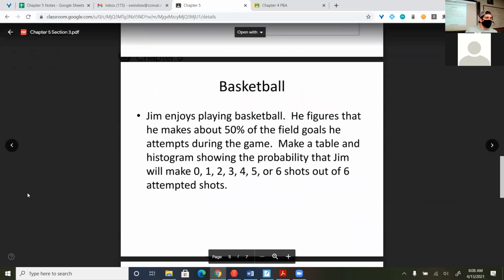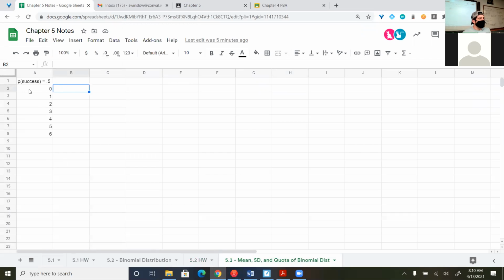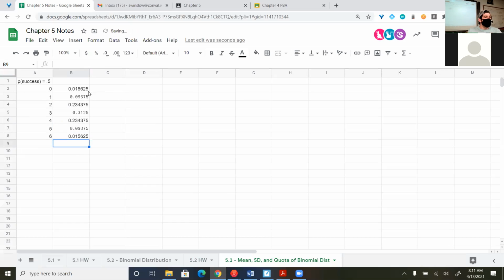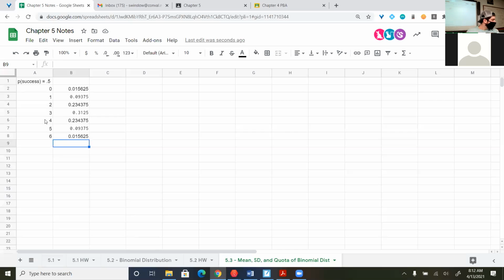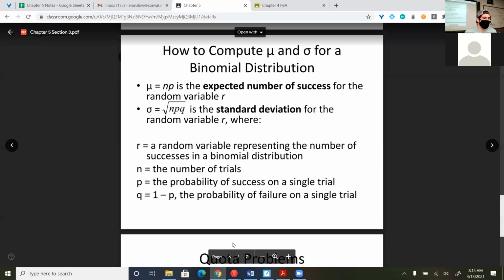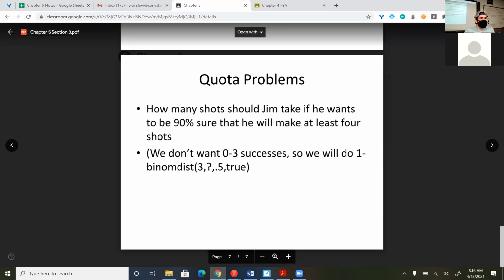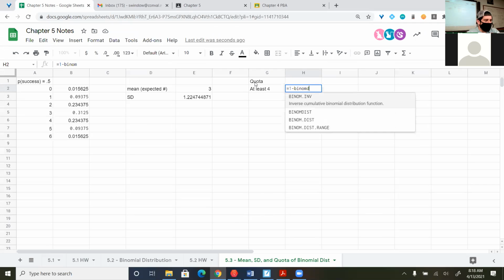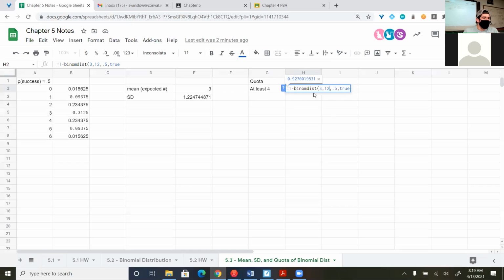5.3 - Mean, SD, Quota using the binomial distribution